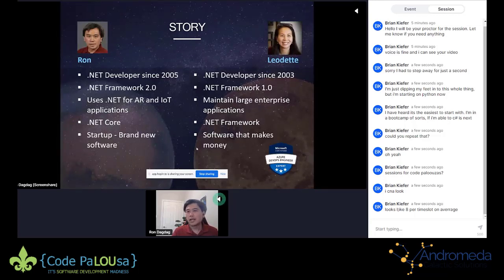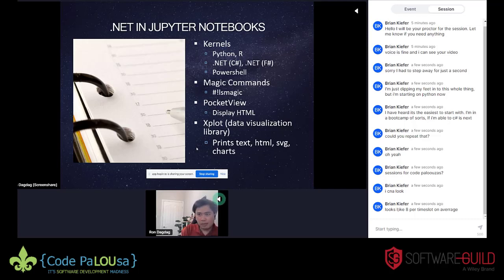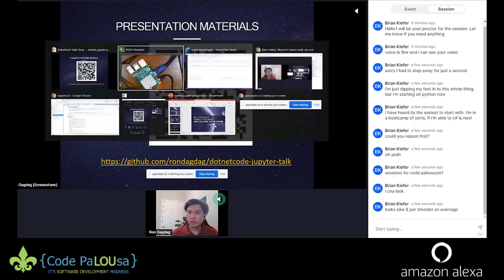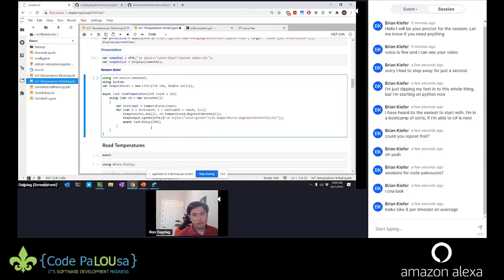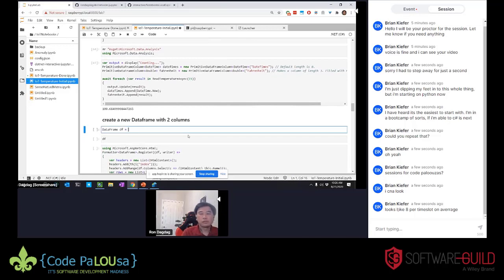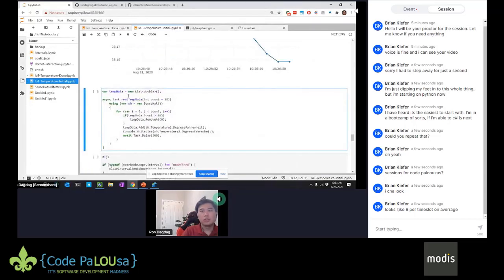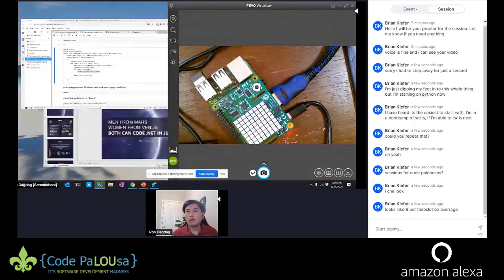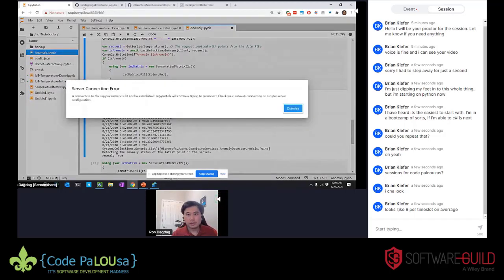Men from Mars, Women from Venus: both can code .NET in Jupyter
Attend this session and learn how you can write .NET code in Jupyter Notebooks and fall in love with .NET all over again.

Jupyter Notebook is an open-source web application that allows you to create and share documents that contain live code, equations, visualizations and narrative text. Attend this session and learn how you can write .NET code in Jupyter Notebooks and fall in love with .NET all over again.

⭐ Ron Dagdag ⭐
During the day, Ron Dagdag is a Senior Software Engineer with 20 years of experience working on a number of business applications using a diverse set of frameworks and languages. He currently support developers at Spacee with their IoT, Cloud and ML development. On the side, Ron Dagdag is active participant in the community as a Microsoft MVP, speaker, maker and blogger. He is passionate about Augmented Intelligence, studying the convergence of Augmented Reality/Virtual Reality, Machine Learning and the Internet of Things. @rondagdag.